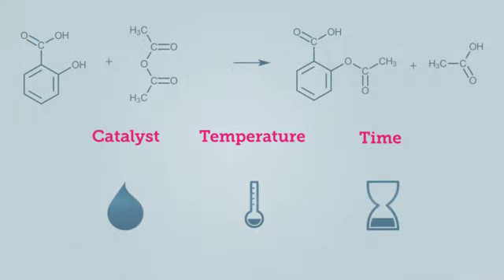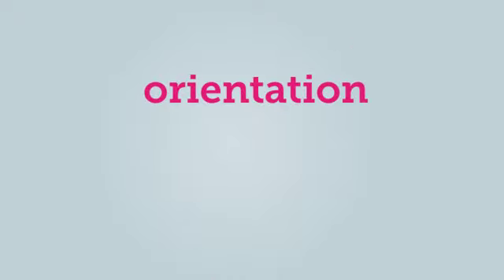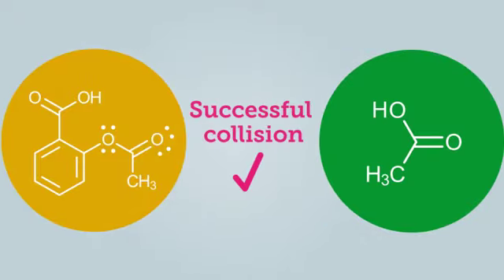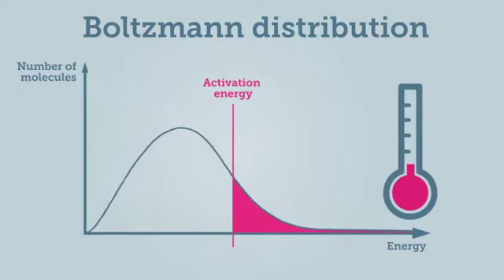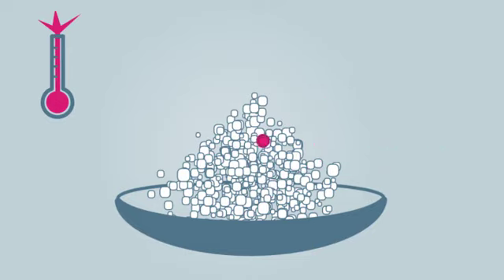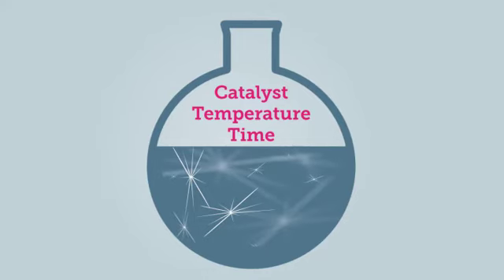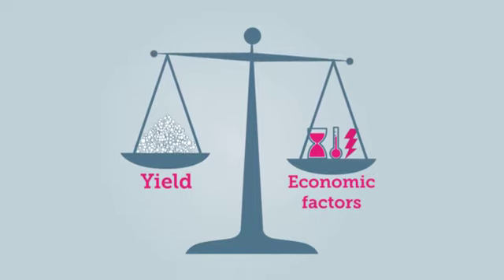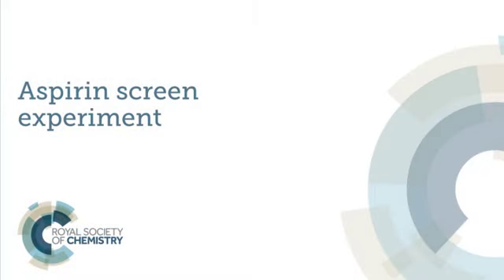The aspirin screen experiment level 3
Take part in our screen experiments on Learn Chemistry. Explore variables of the synthesis of aspirin. Can you determine the optimal conditions?